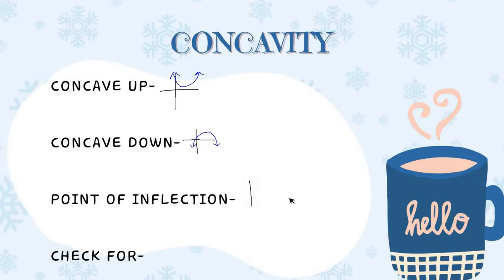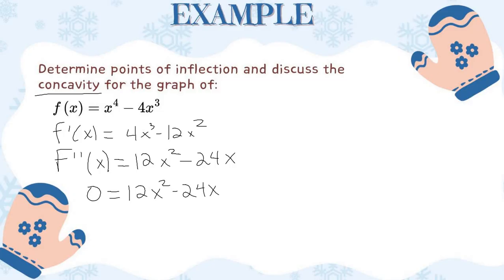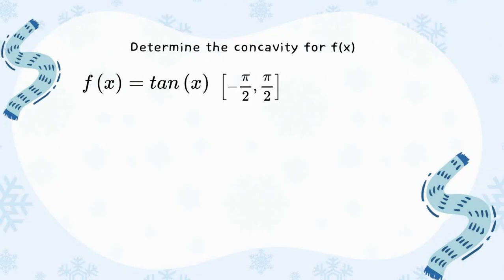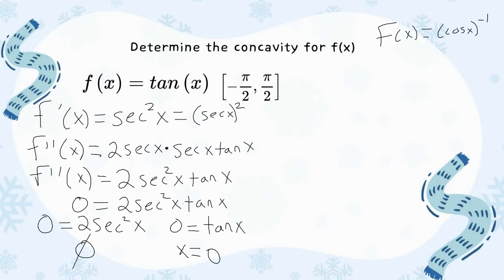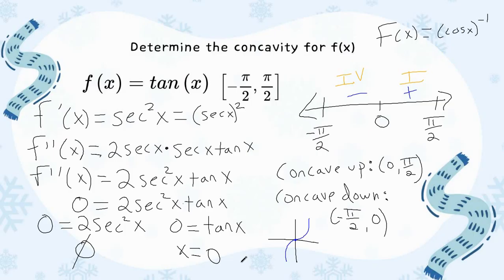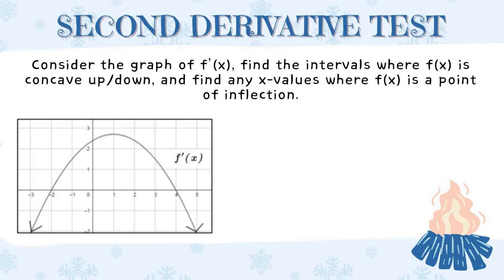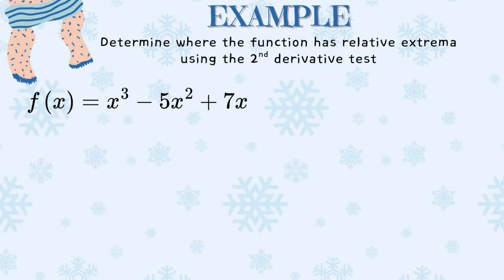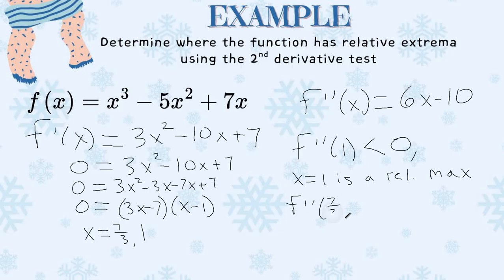Second Derivative Test